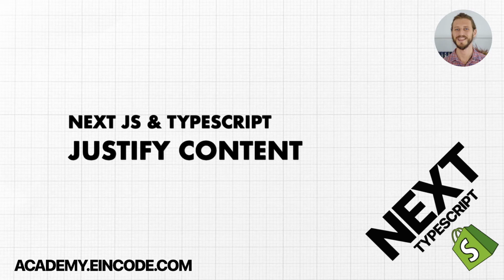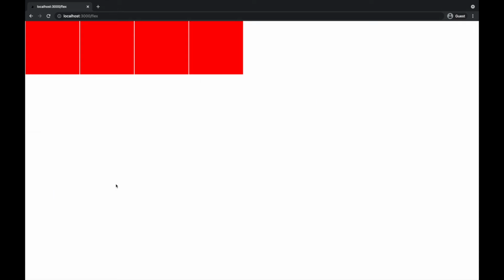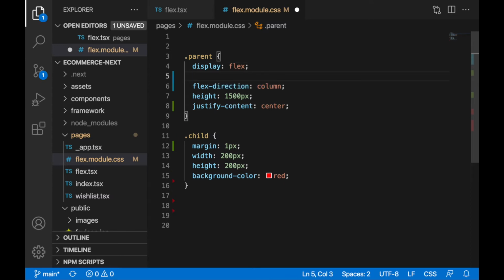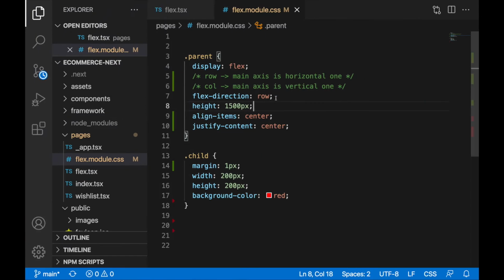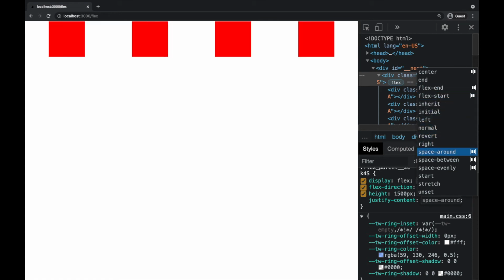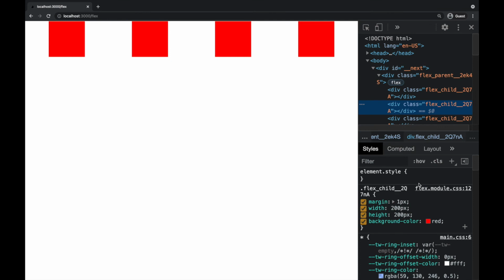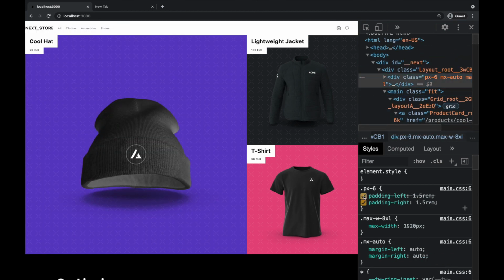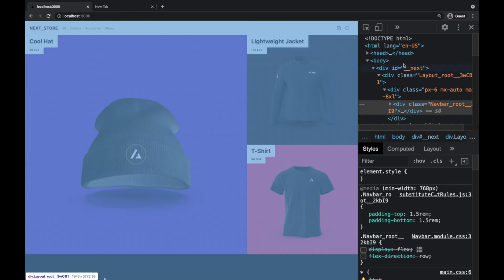Justify Content CSS #5/5 | Next JS & Typescript with Shopify Integration (From Course)